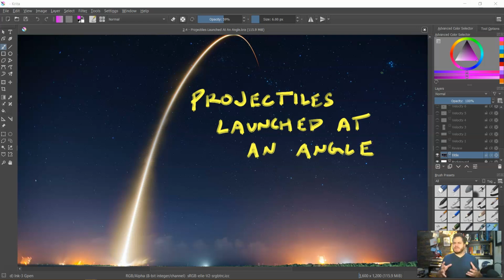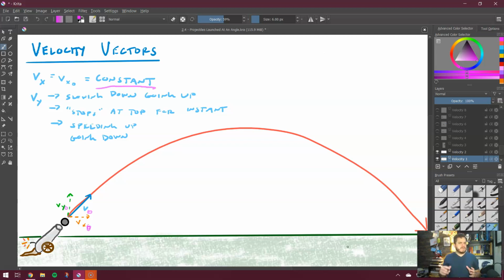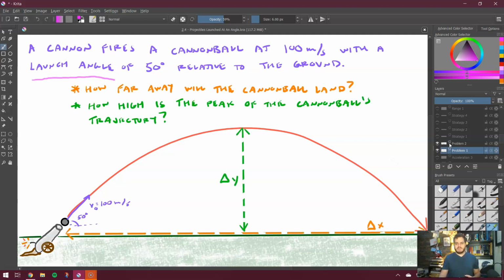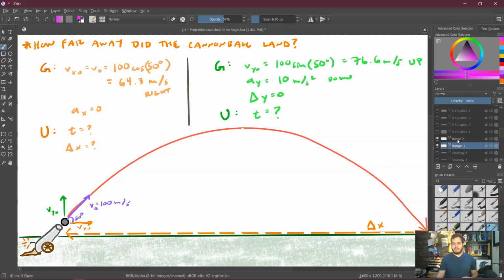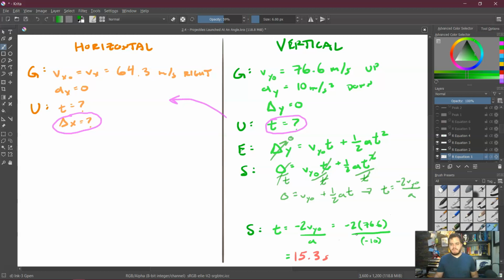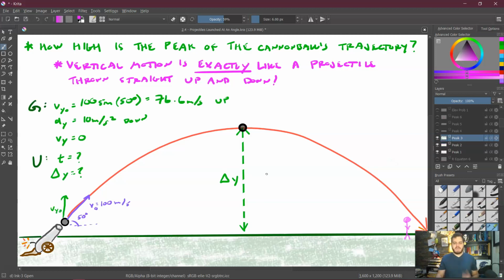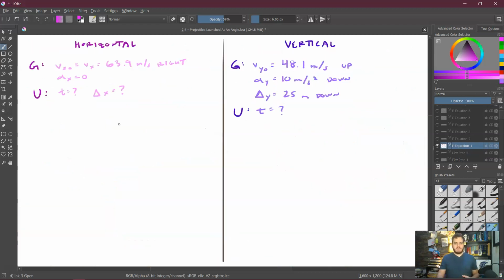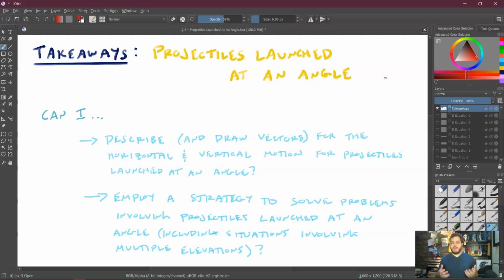2.4 - Projectiles Launched At An Angle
AP Physics 1 (Unit 2 - Kinematics: Equations and Projectile Motion)

Takeaways:
- Can I describe (and draw) vectors for the horizontal and vertical motion for projectiles launched at an angle?
- Can I employ a strategy to solve problems involving projectiles launched at an angle?